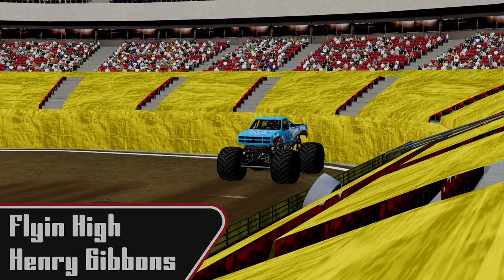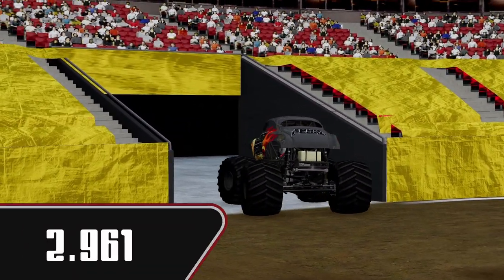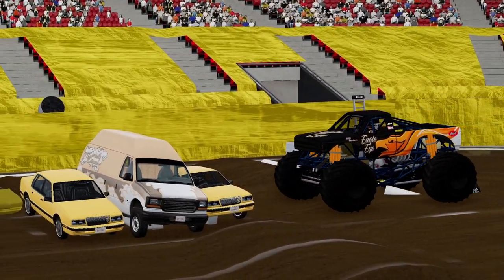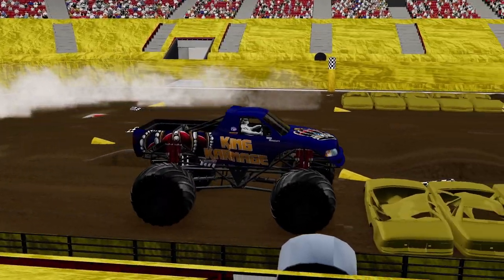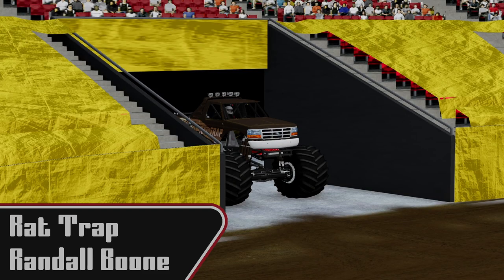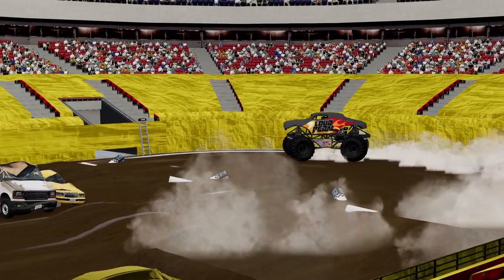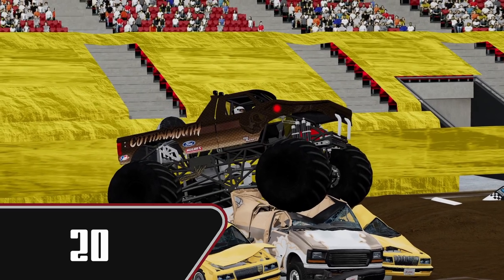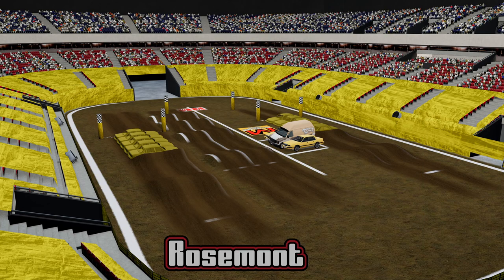KORR Monsters 2000 - Rosemont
The 2000 season of KORR Monsters continues in Rosemont Illinois with 8 trucks battling in racing and freestyle.

Racing: 0.00
Freetyle: 3.18

Lineup
Cottonmouth driven by Lonnie Hall
Eagle Eye driven by James Whitaker
Flyin High driven by Henry Gibbons
King Karnage driven by DJ Payne
Loud Pedal driven by Mike Maxwell
NAPA driven by Damon Newton
Rat Trap driven by Randall Boone
Tri Me driven by Jack Schroeder

Trucks driven by Pepput
Trucks made by Pepput and Driftnshadow